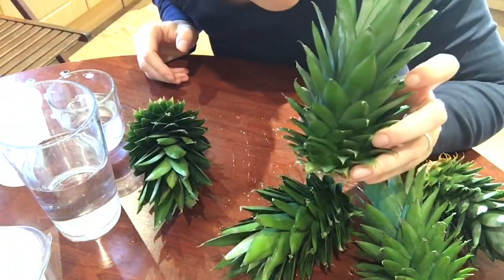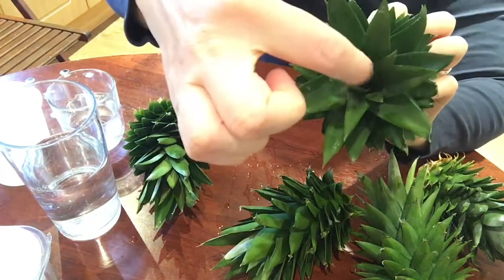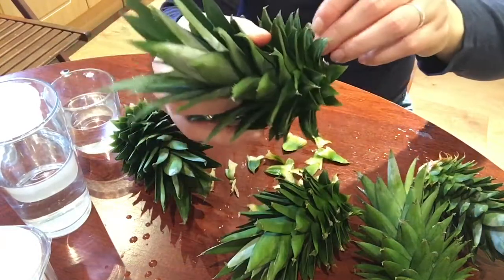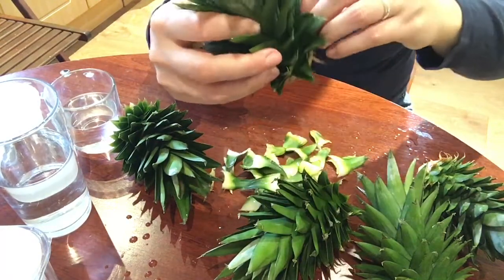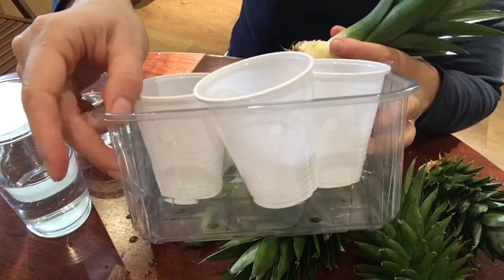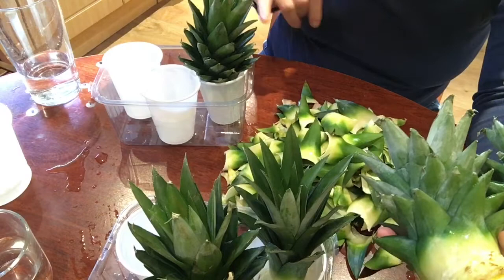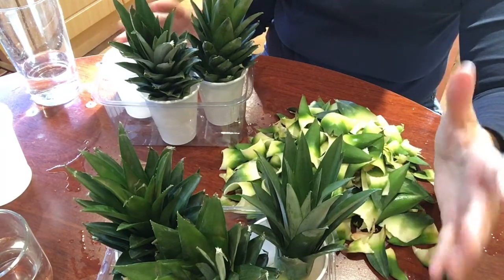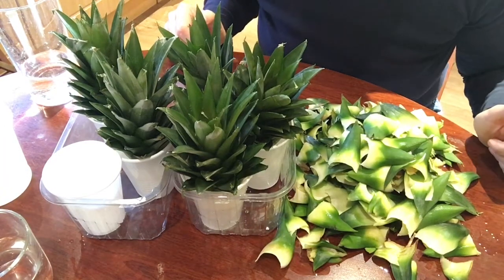Growing A Pineapple At Home Part 1